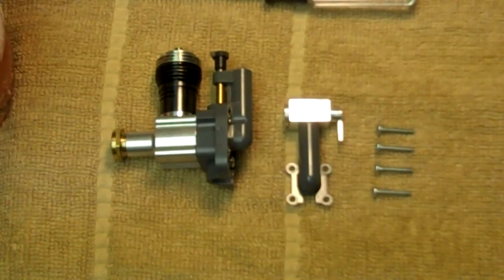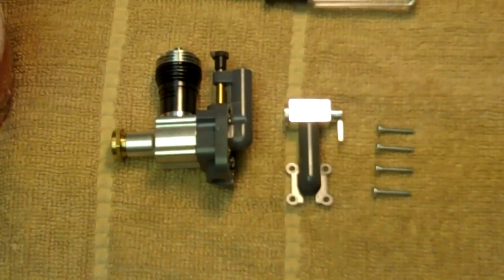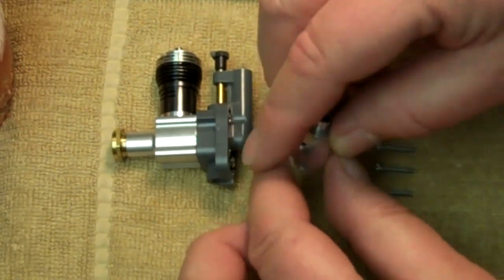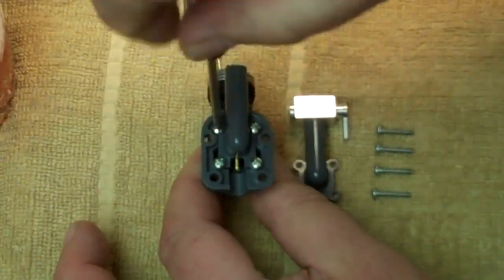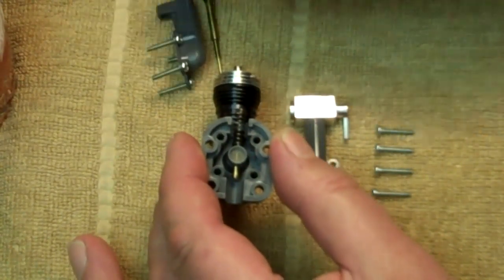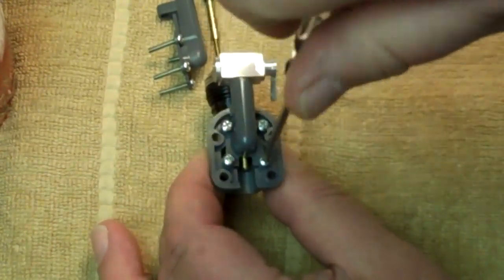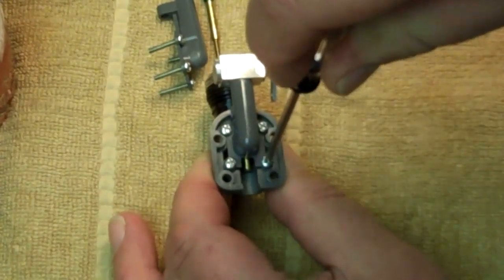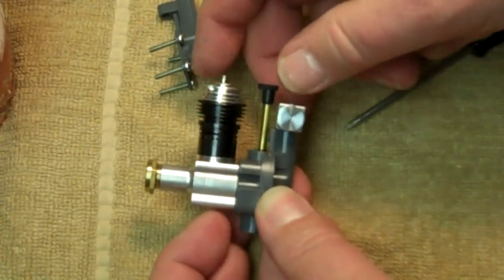Cox .049 Sure Start Throttle Conversion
Created on December 4, 2010 using FlipShare. Video describing just how easy it is to make the conversion from a standard Cox .049 Sure Start to a "throttle able" Sure Start.  OEM getting results from 6,500 RPM to 16,000 RPM.